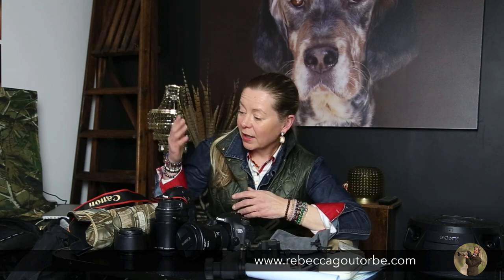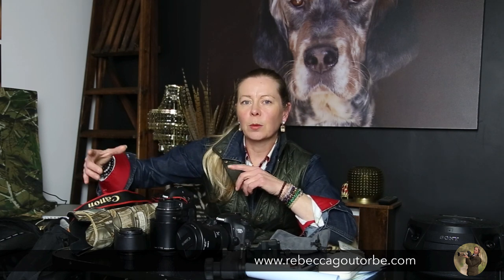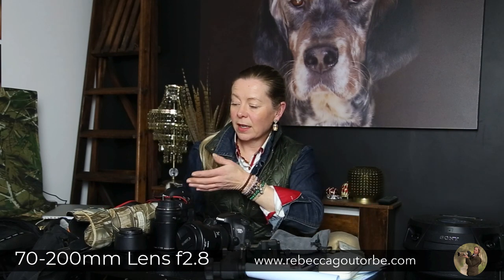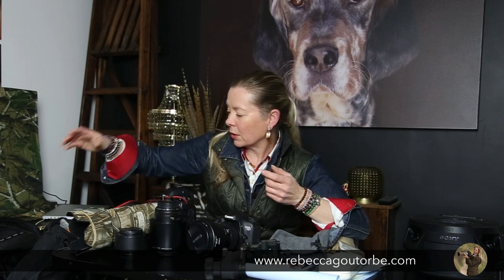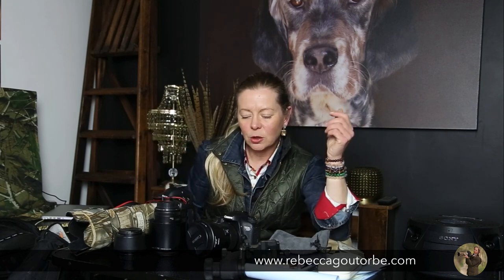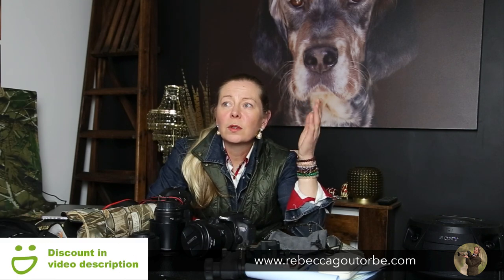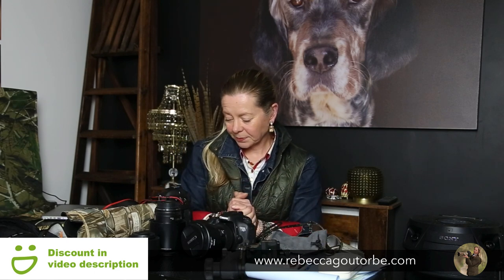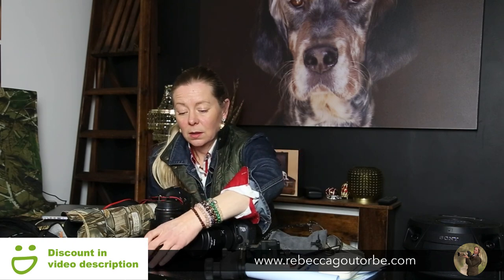Best Photography Lenses for Crufts Dog show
The best photography lenses for photographing dogs at Crufts Dog Show. You need a lens which will work in low light. Working on focal lengths of digital camera lenses these the lenses which will photograph show dogs at Crufts -

70-200mm f2.8
135mm 22.8
24-70mm 2.8
50mm 1.4
85mm 1.8
400mm 2.8
300mm 2.8